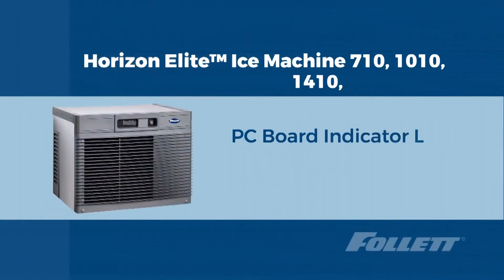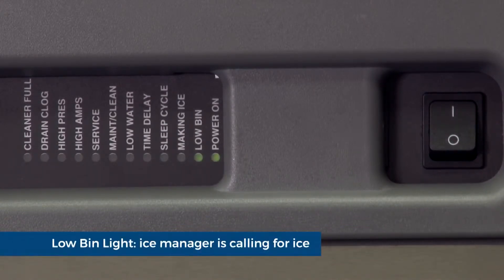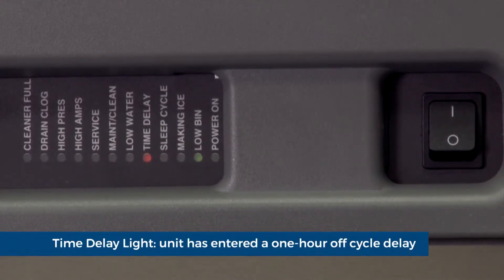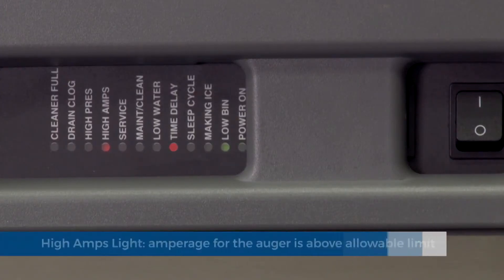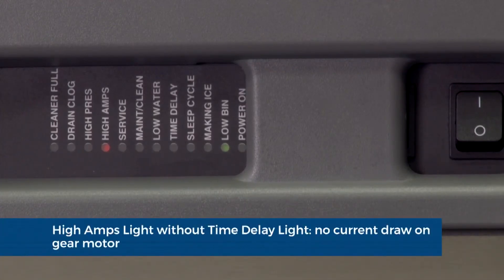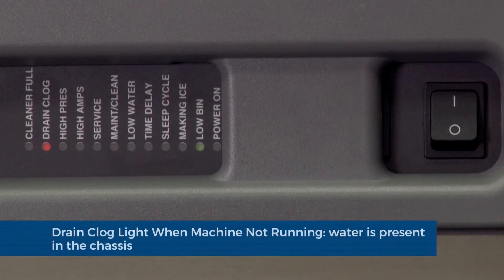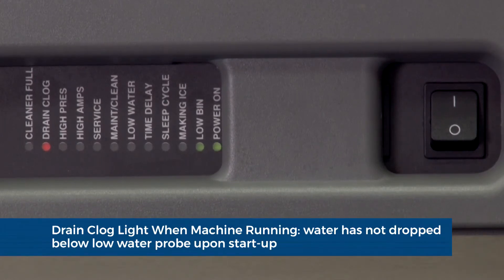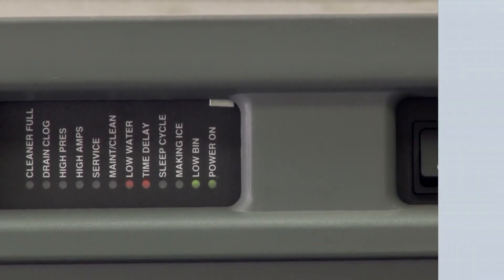PC Board Indicator Lights